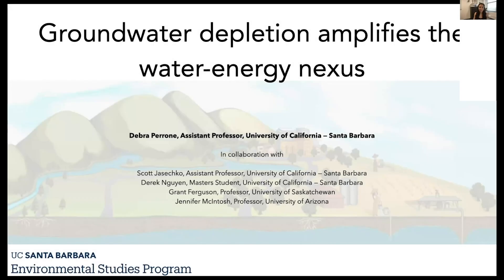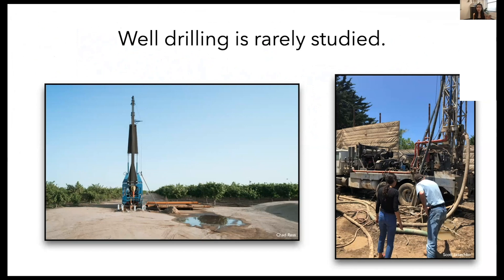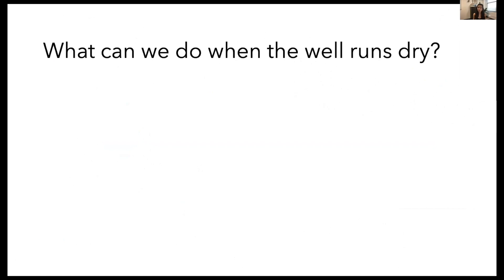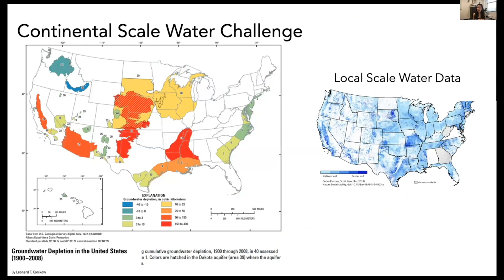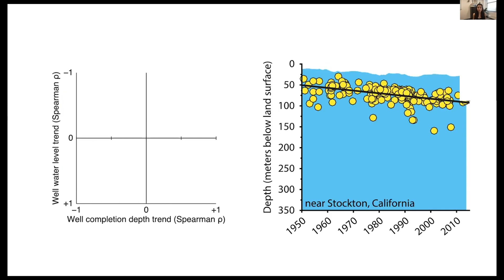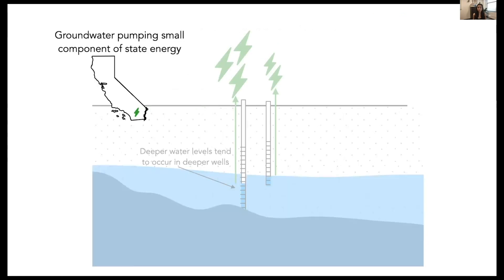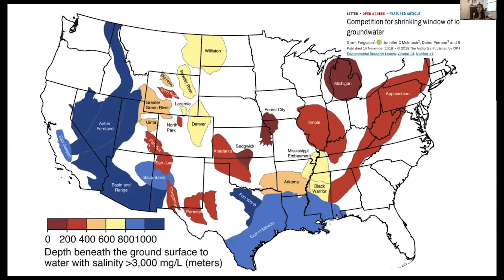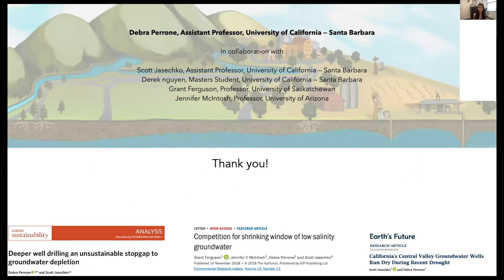Groundwater Depletion Amplifies the Water-Energy Nexus - Debra Perrone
Debra Perrone is an Assistant Professor of UCSB’s Environmental Studies Program. Deb integrates research methods from engineering, physical science, and law to inform water sustainability and policy. [Show ID: 36804]